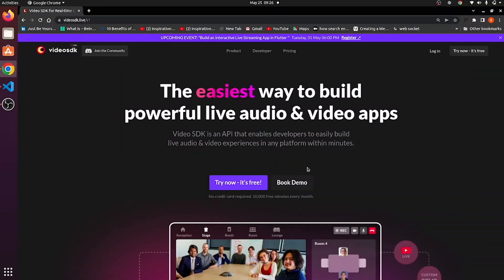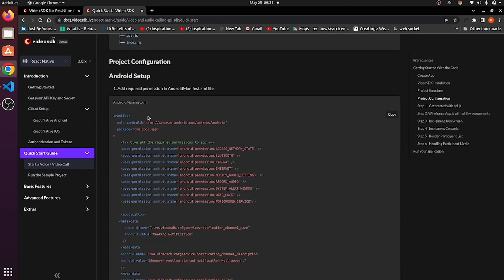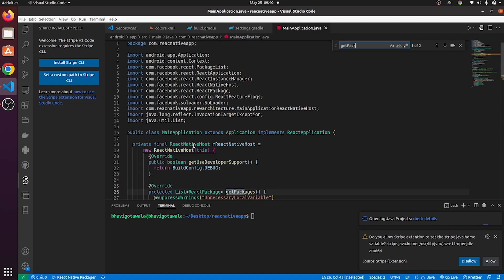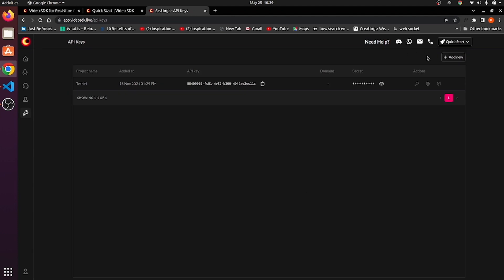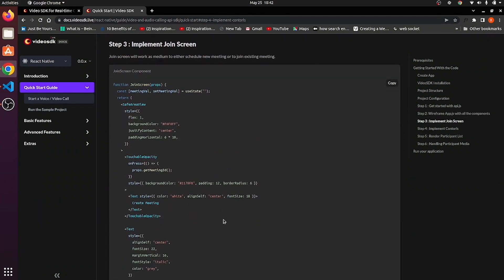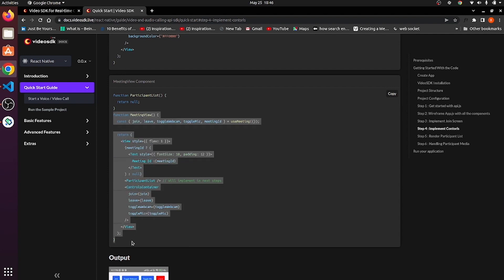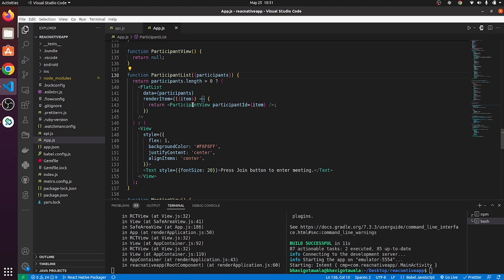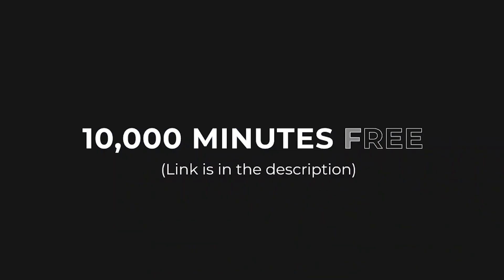Build a React Native Video Calling App | React Native Group Video Calling App Tutorial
In this tutorial, I'm going to show you how to create a full-stack React Native app with an image upload feature and video calling using React Native and video SDK.